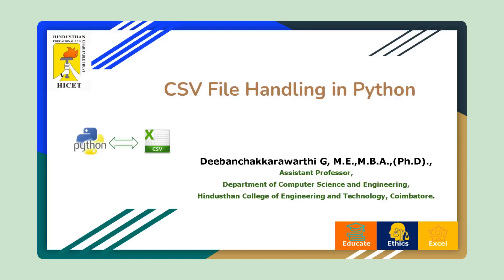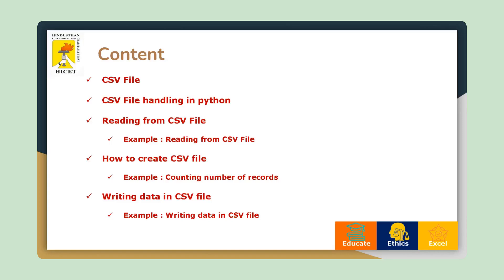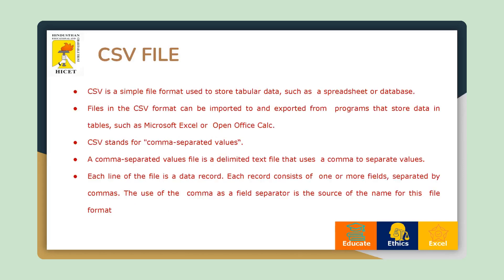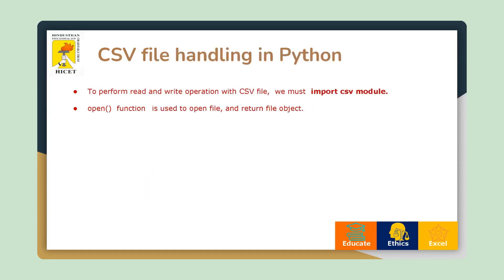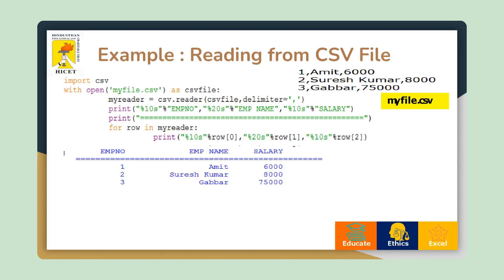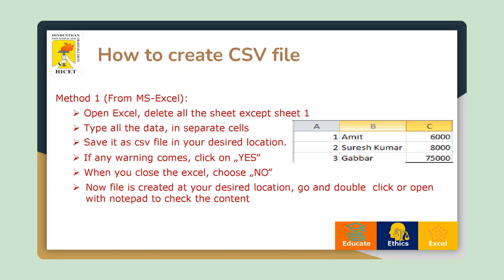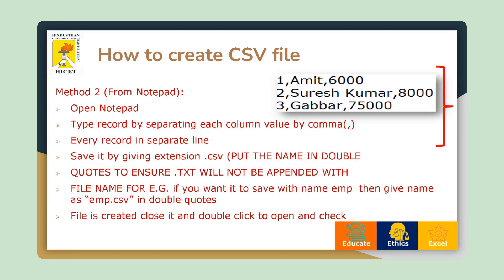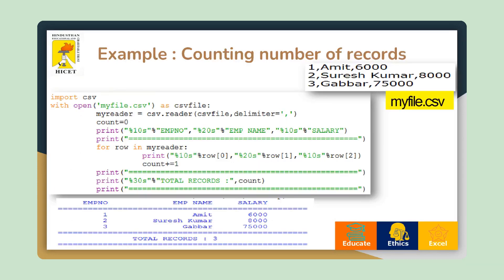Python Programming - CSV File Handling in Python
This video describes about CSV File Handling in Python